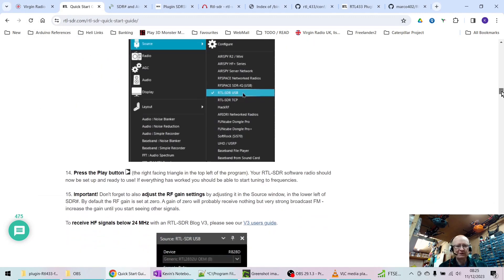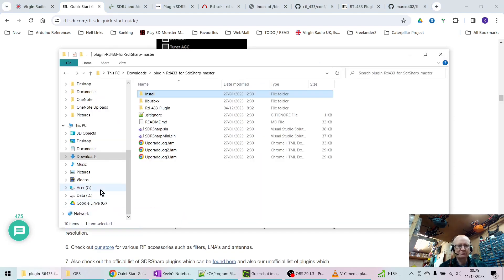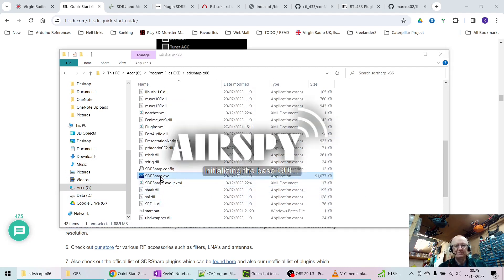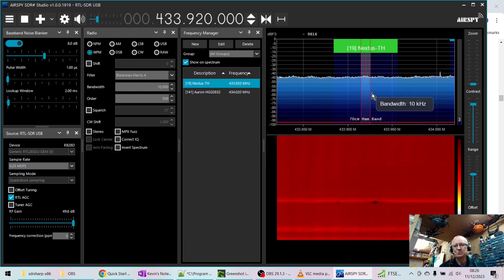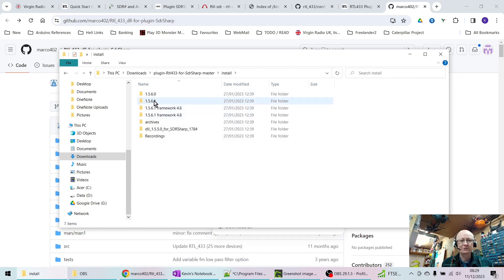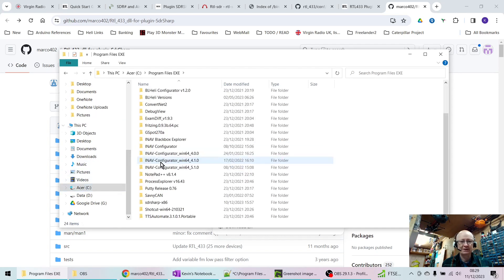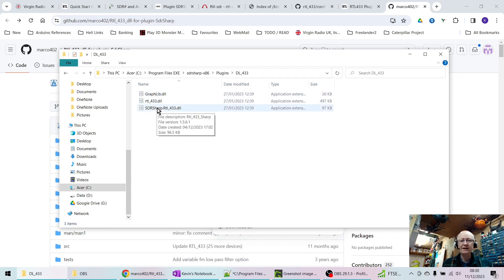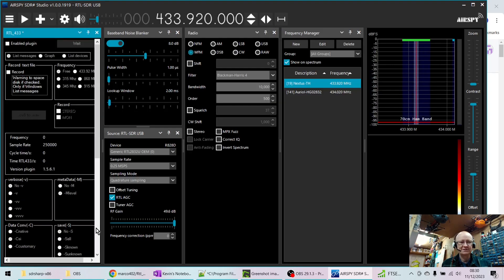Installing SDRSharp and 433mhz Plugin for V4 dongle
In this video we look at installing the latest software that is compatible with the new RTL-SDR v4 dongle. Its a quick run through as there are other videos out there but this covers the parts where I got stuck and prepares you for the next video where we look at fine tuning to decode those hard to decode signals

If you want to skip this part and move straight to fine tuning the 433mhz signals then the next video is here